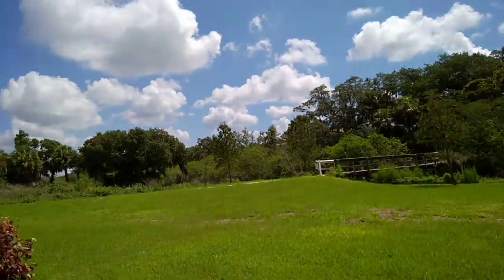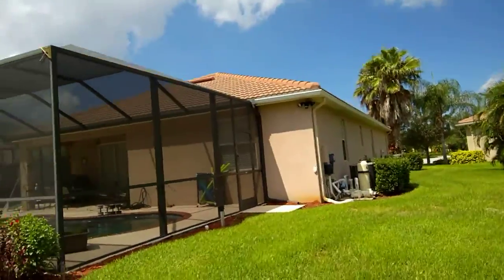9123 Hammock Edge